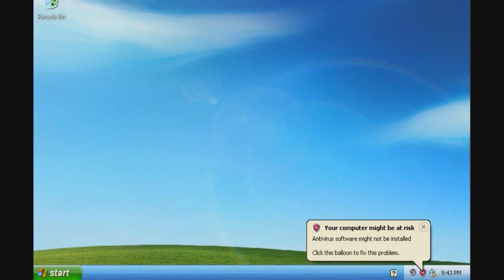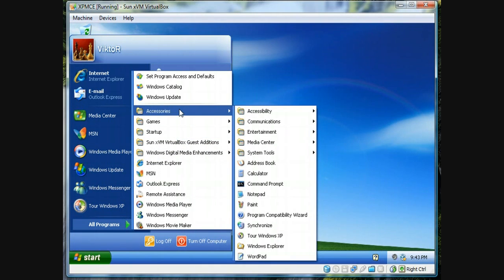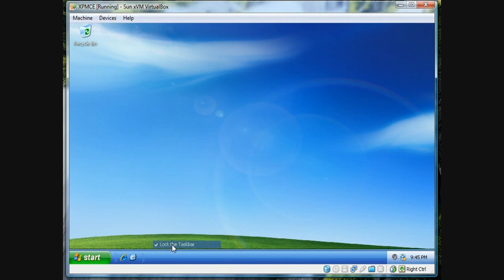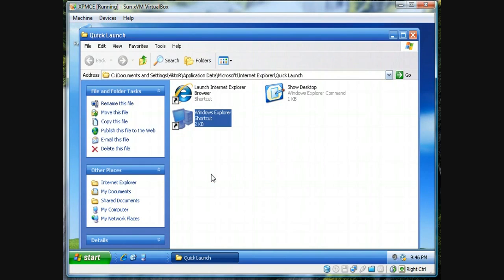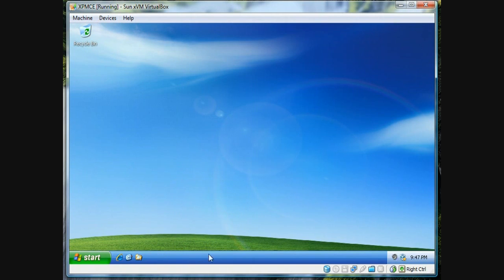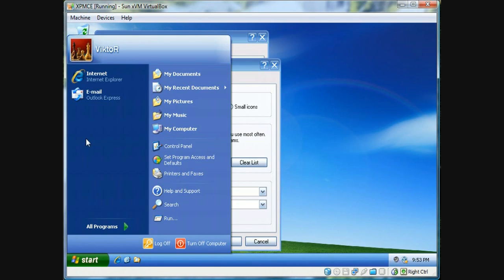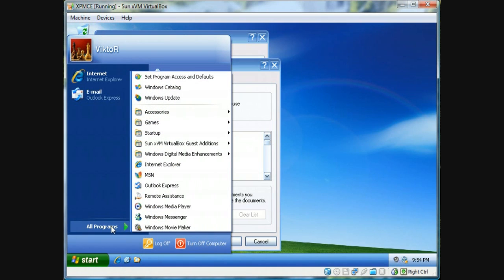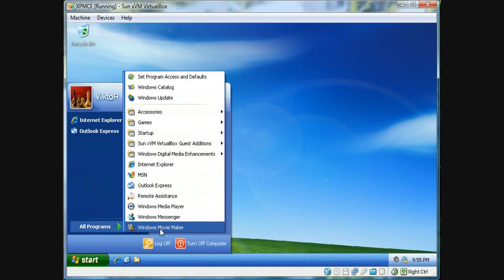Windows XP Settings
In trying to help people with their Windows computers, I've found that the majority have trouble relating to the interface. This the first in a series of videos which tries to help deal with some of the confusion that some may face.

Part One deals with the taskbar, the start menu, balloon reminders and some customization.